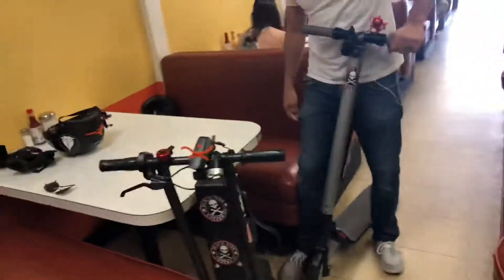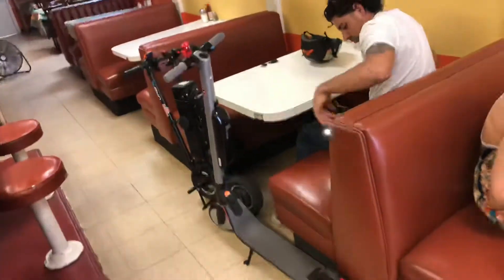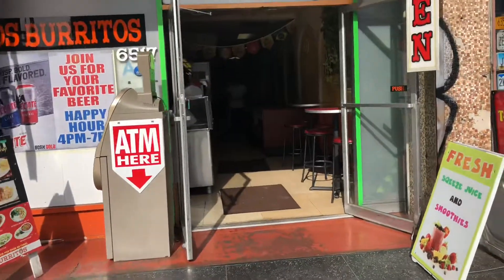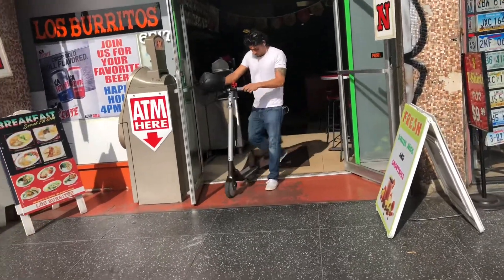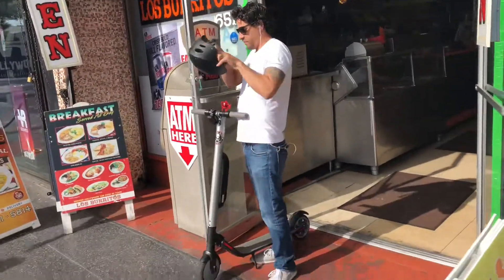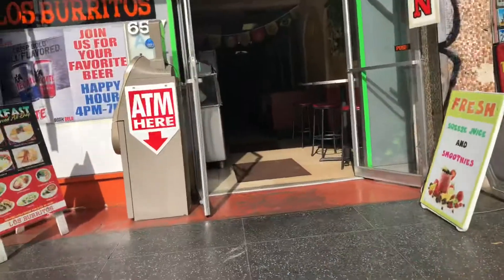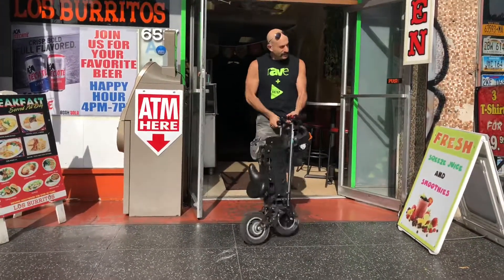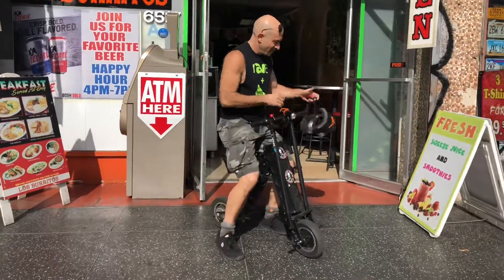Electric scooter portability test Urb-e Ninebot Segway electric bike